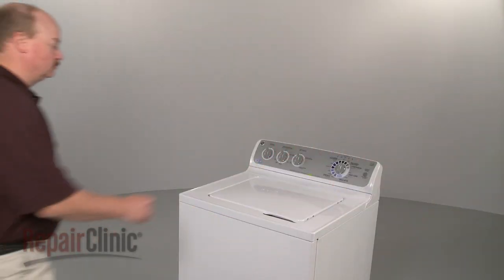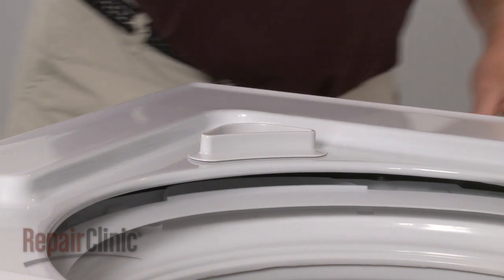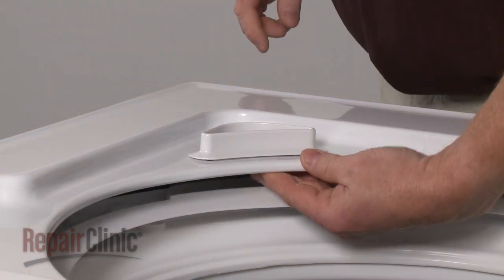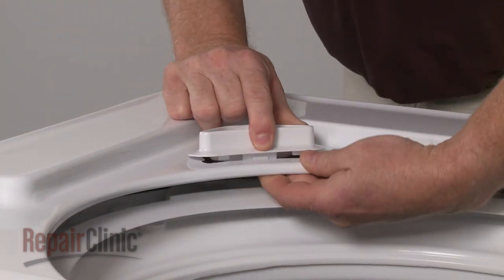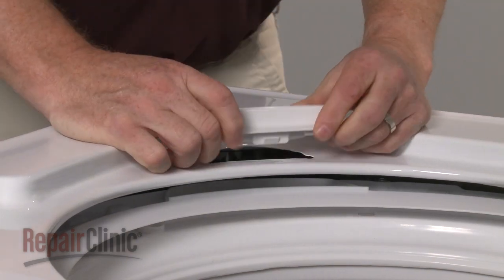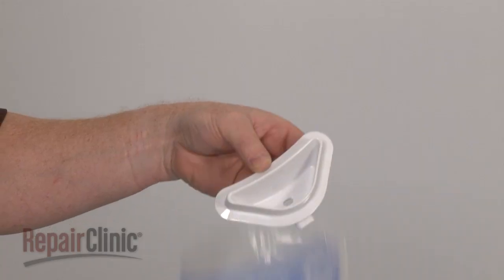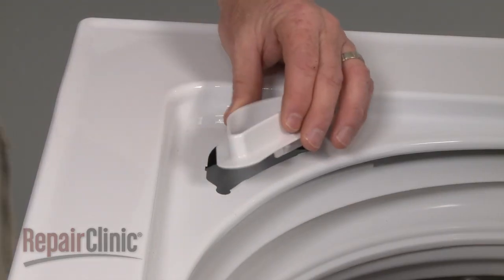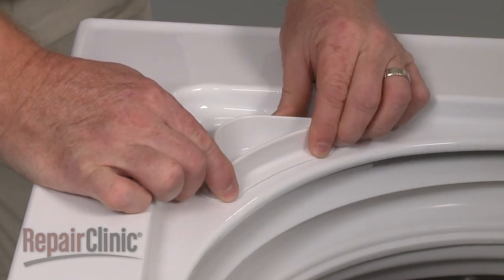GE Top Load Washer Bleach Dispenser Replacement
This video provides step-by-step instructions for replacing the bleach dispenser on GE top load washing machines. The most common reason for replacing the bleach dispenser is when it cracks or breaks, which can cause undiluted bleach to leak into the wash tub.

All of the information in this bleach dispenser replacement video is applicable to the following brands: GE, Hotpoint, RCA